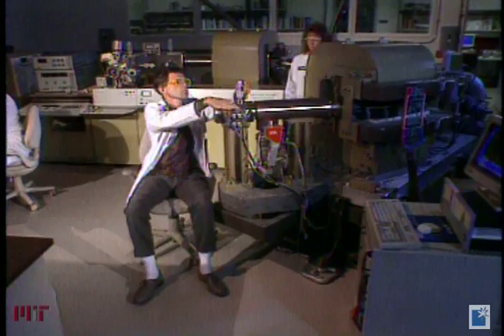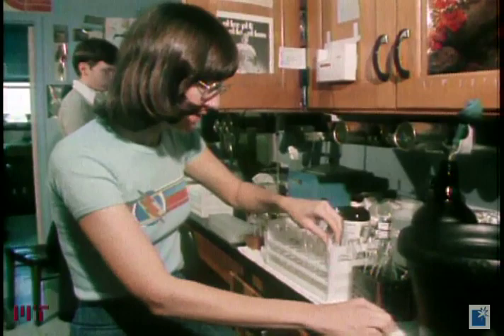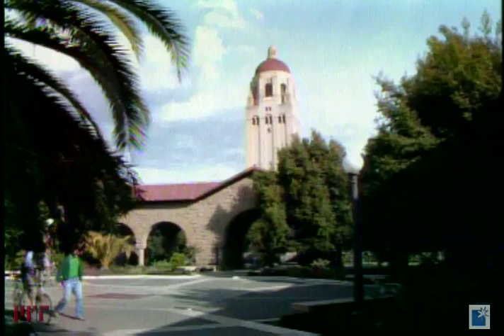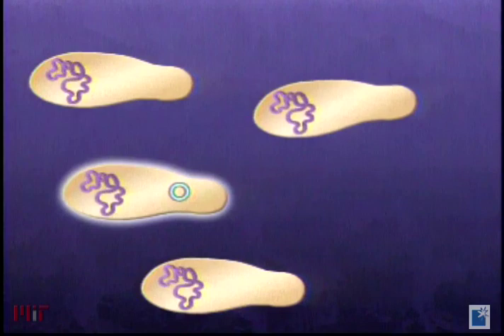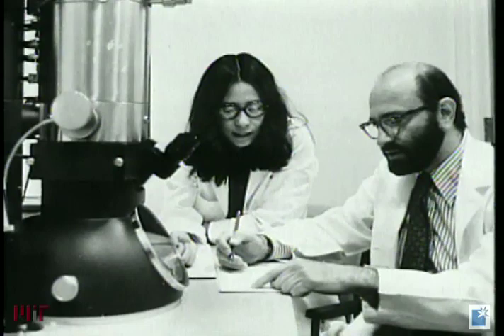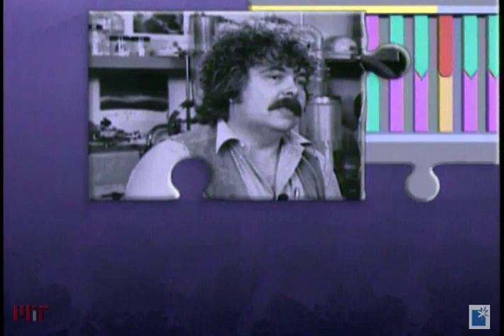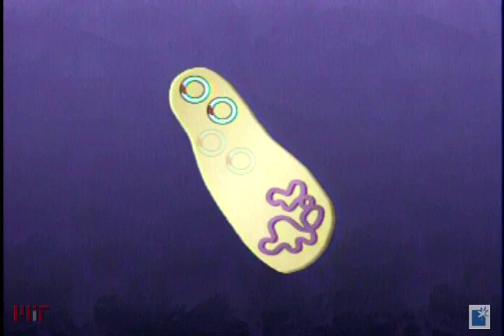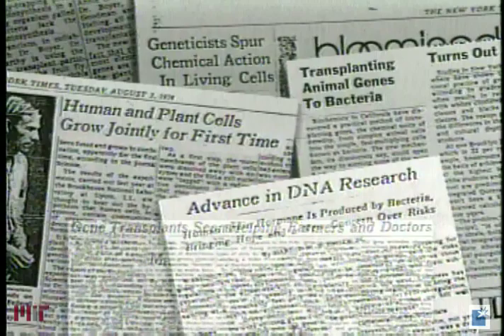Stanley Cohen and Herbert Boyer, Co-Recipients of 1996 Lemelson-MIT Prize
Over hot pastrami and corned beef sandwiches, Herbert Boyer and Stanley Cohen opened the door to genetic engineering and laid the foundations for gene therapy and the biotechnology industry. For these outstanding achievements, the two collaborators received the $500,000 Lemelson-MIT Prize in 1996.